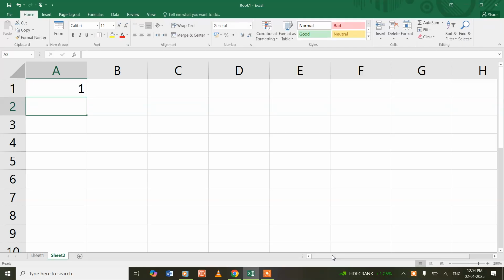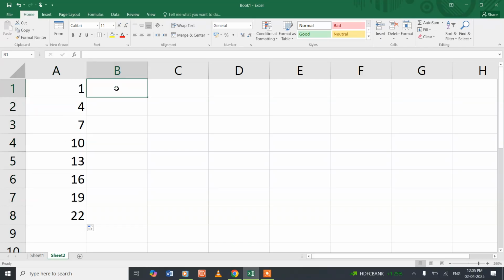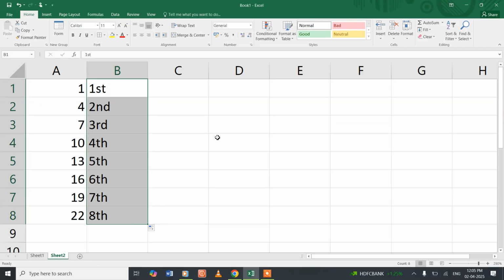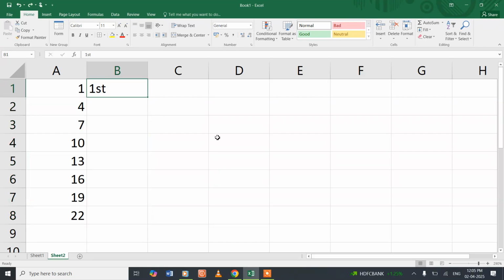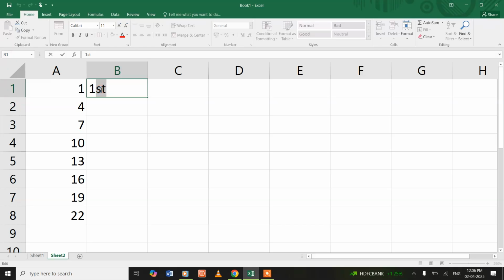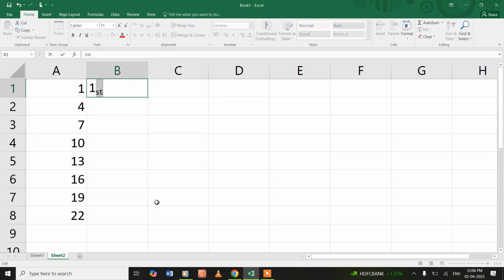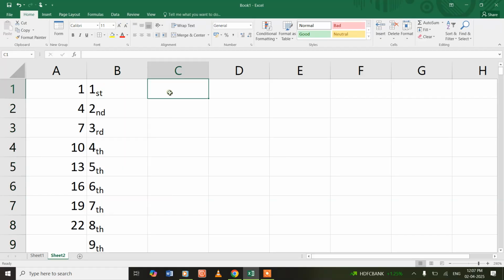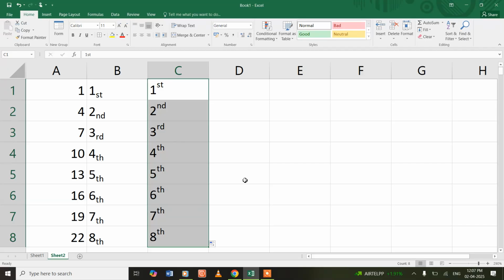Autofill Numbers with SuperScript or Subscript in it